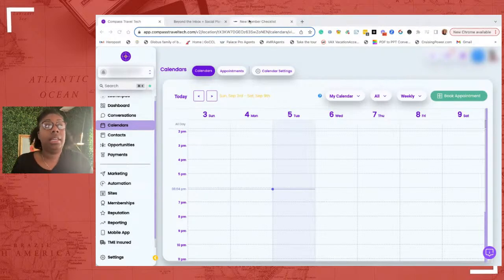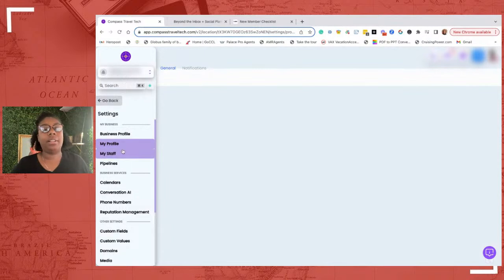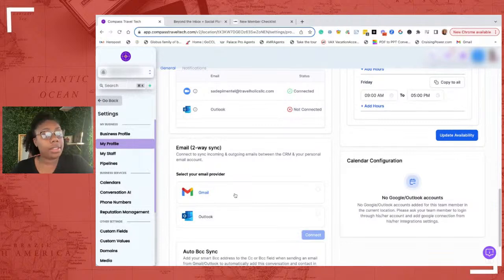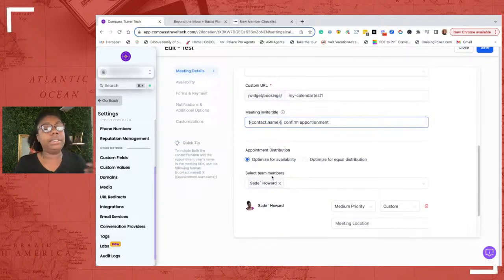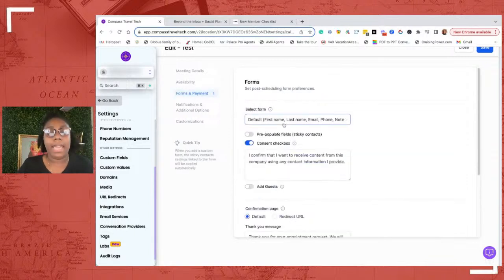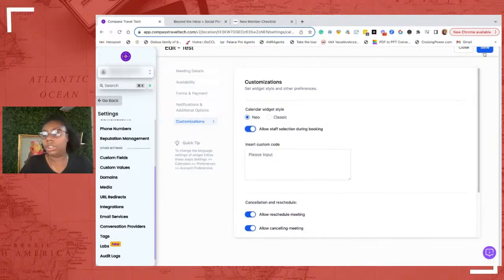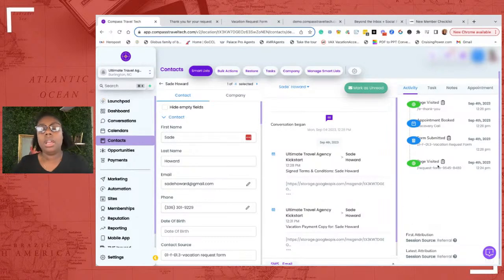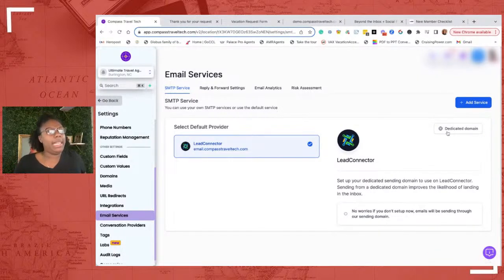Calendar + Zoom Setup: Turn Your Travel Requests Into Sales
Join us LIVE to master the integration of Calendar and Zoom in your travel business.

Learn how to turn inquiries into sales by optimizing your scheduling and virtual meetings. Whether you're an independent travel agent or managing a small agency, this session will provide you with actionable strategies to enhance your client engagement.

Set a reminder and don't miss out!